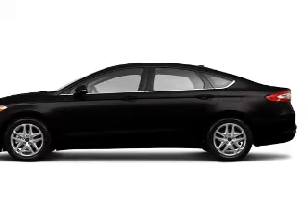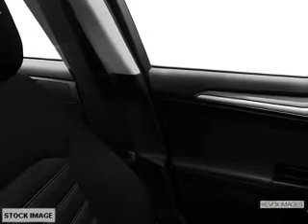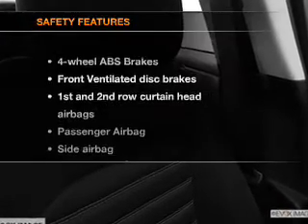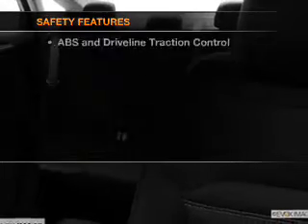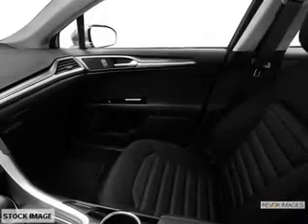2013 Ford Fusion - Ann Arbor MI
Year: 2013
Make: Ford
Model: Fusion
Trim: Titanium
Engine: 2.0 liter inline 4 cylinder 16 valve
Transmission: 6-Speed Automatic
Color: Tuxedo Black Metallic
Mileage:
Address:
3480 Jackson Ave